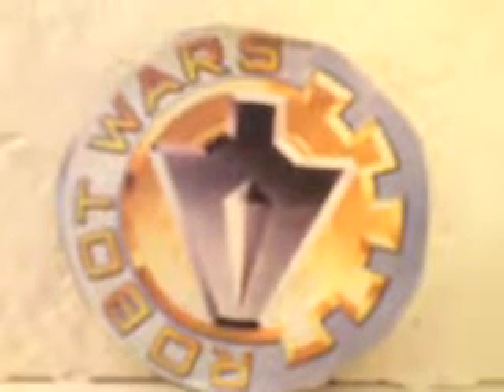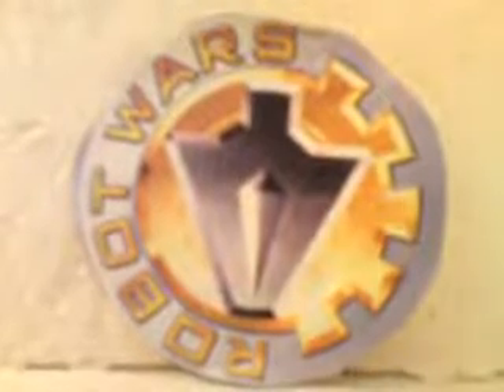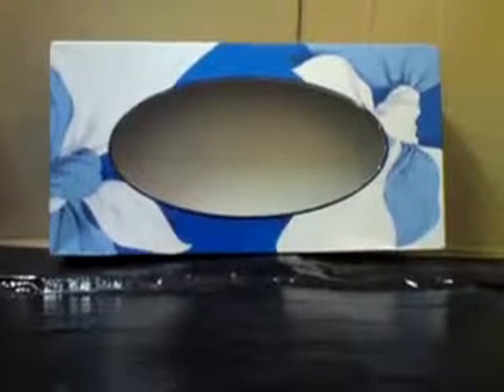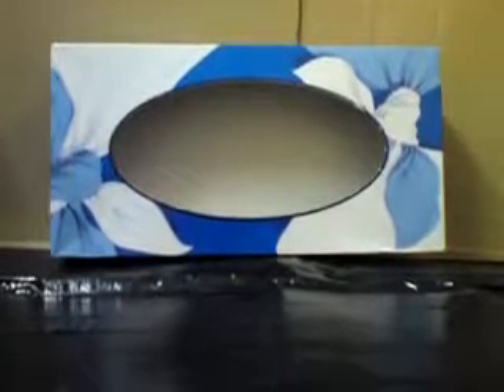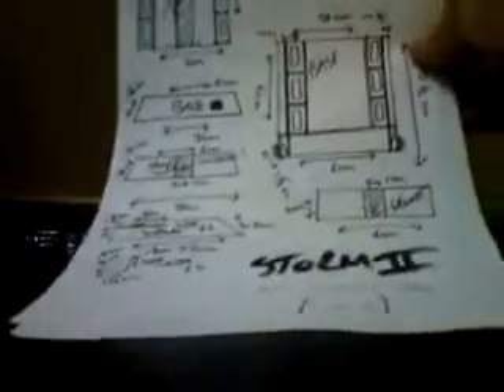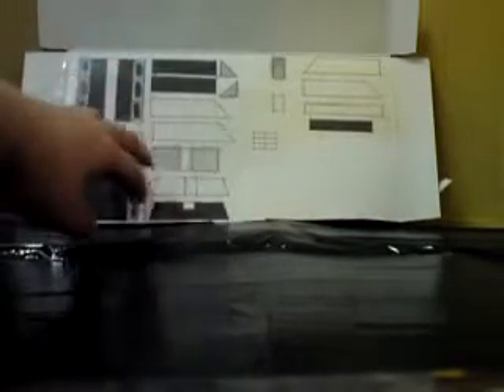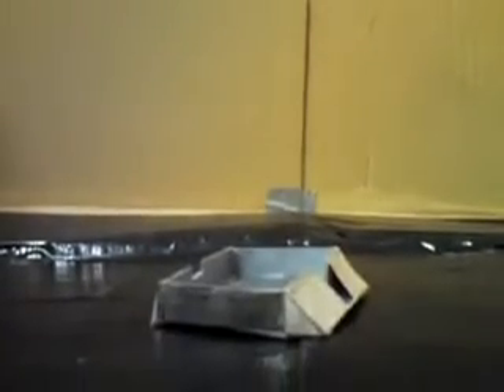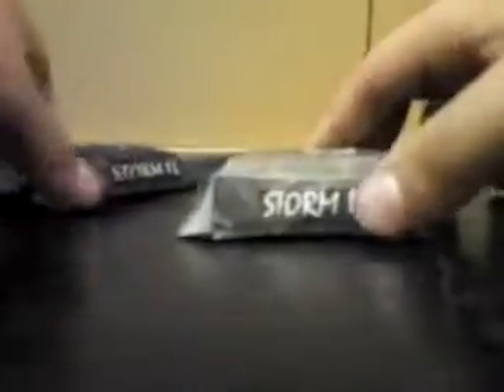ROBOT WARS Competitor Models - Build A Storm II| DarkLordSaxon